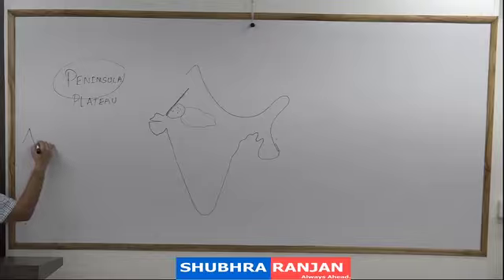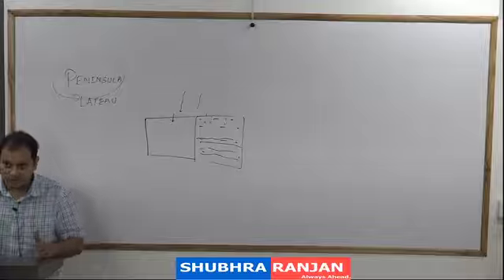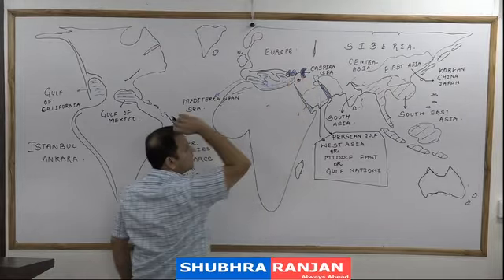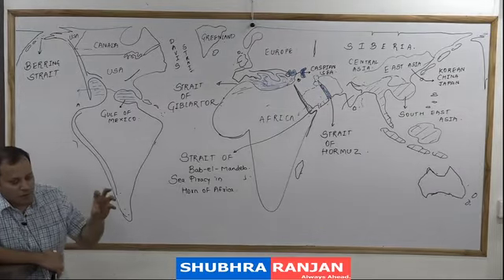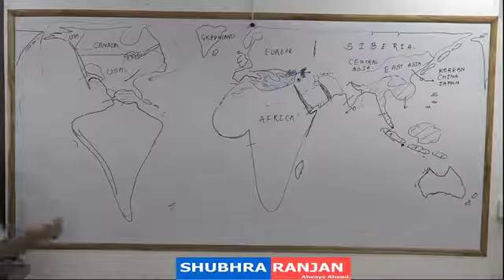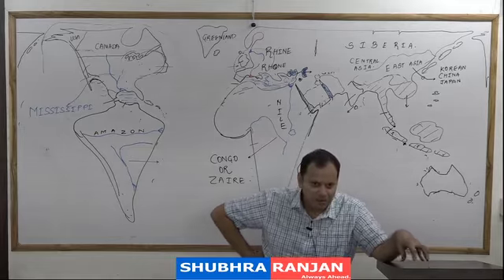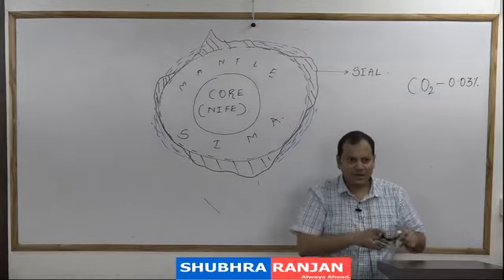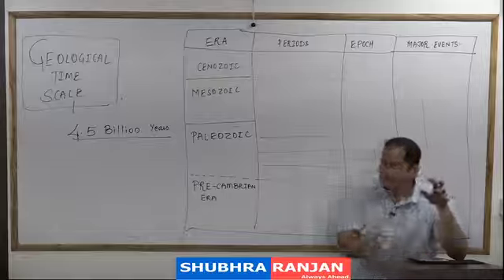Geography L2 Rushikesh Duddhat Sir